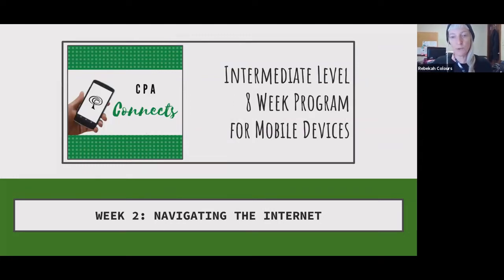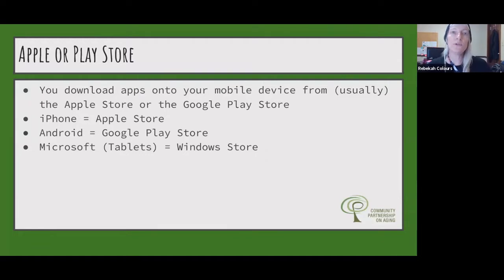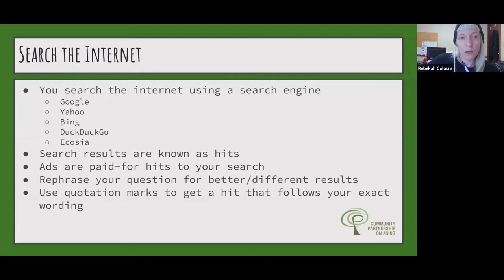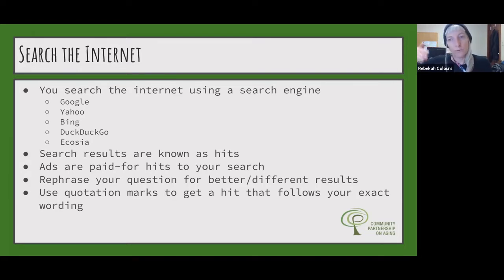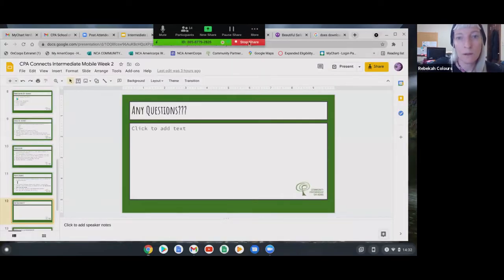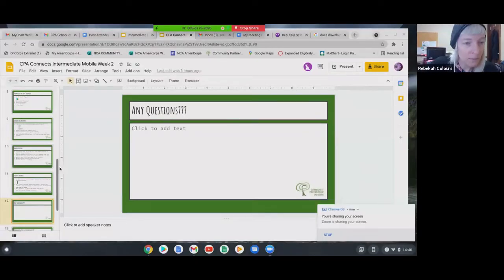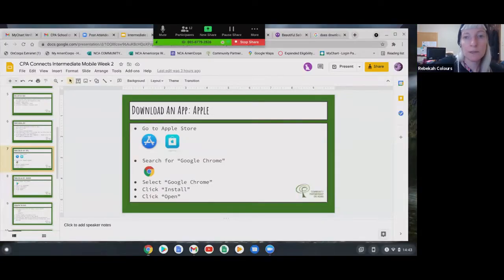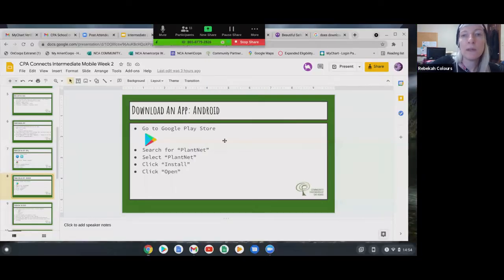Intermediate - Mobile Devices #2/8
Check out presentation #2/8 of our Intermediate tech curriculum geared towards how to more efficiently use your Mobile Device (smart phone/tablet - Apple or Android).